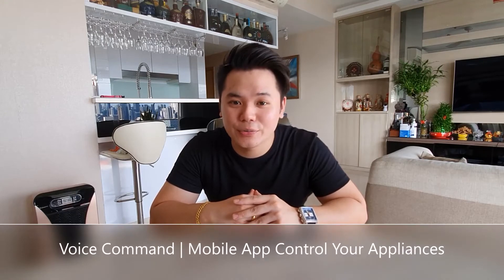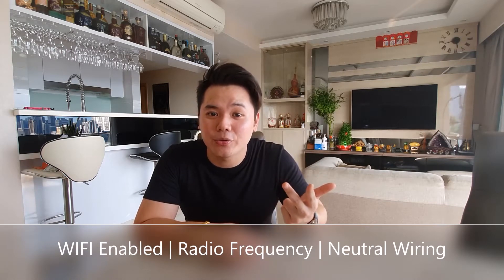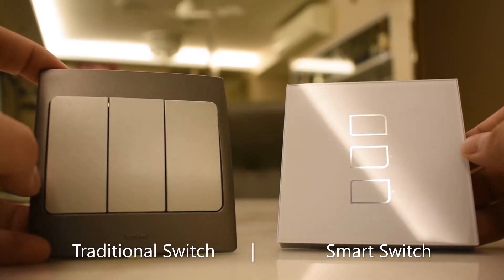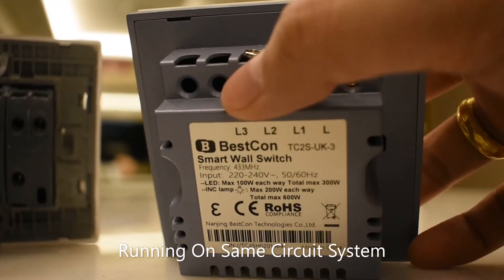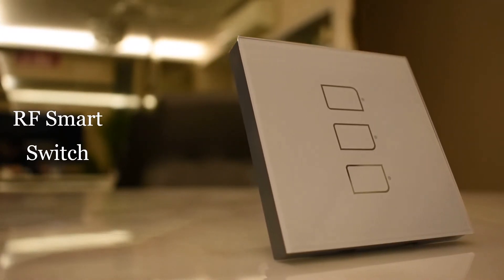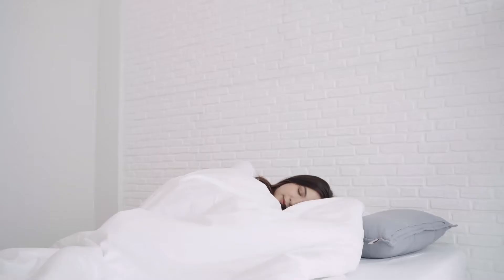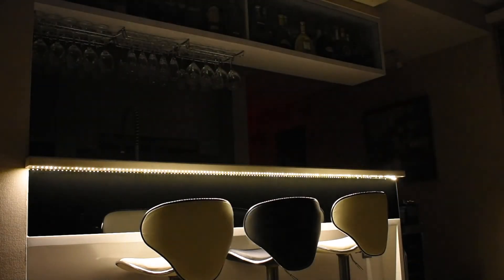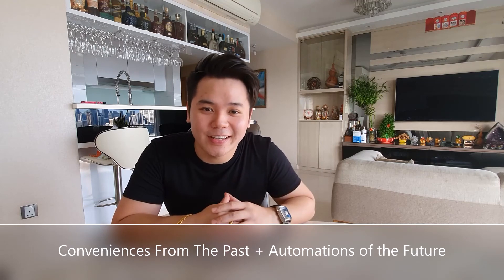What Are Smart Switches? (Singapore Smart Home 2020)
Changing a smart switch can be tough, there are plenty of choices out there in the market for you to choose from. Today we will be taking a look at traditional switches vs  smart switches and what are the functionalities and differences each one possess.

The Smart Switch shown in the video does not require neutral wiring and runs on the same circuit system as most switches we have at home in Singapore.

Here at Smart Home Solutions, we strive to bring the best smart switch and products in the market to you.

Ever Wondered What Is A Smart Switch?
Lets Check it Out!

Book us for an appointment today!
Free consultation service for your future home.